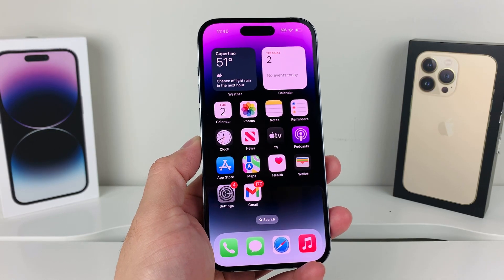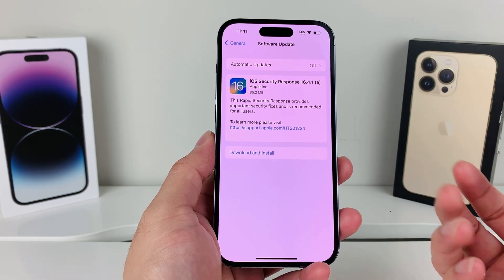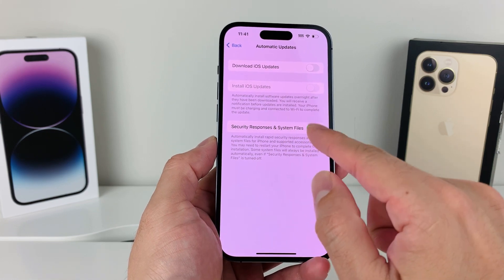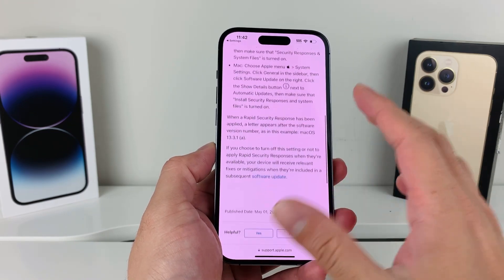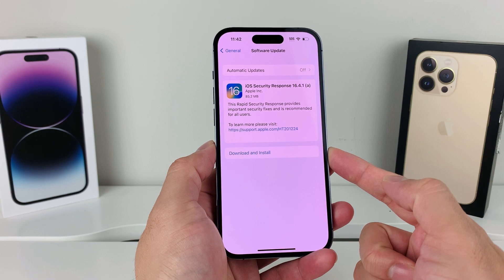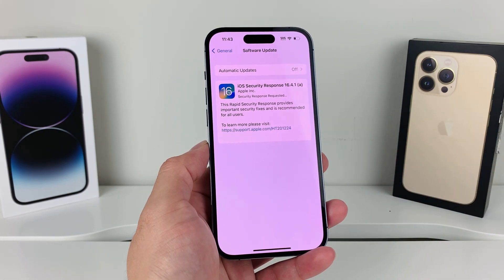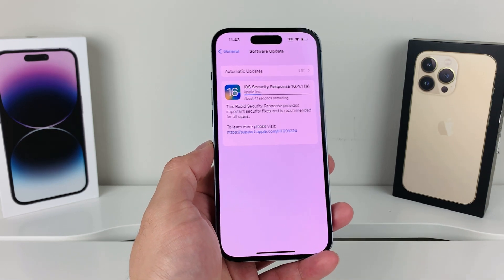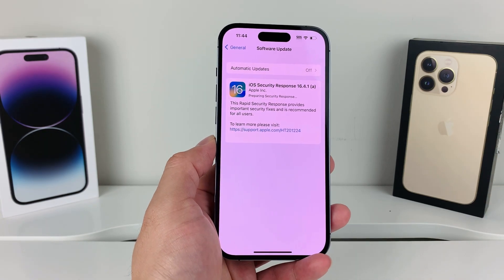iOS Security Response 16.4.1 (a) - Everything You NEED to Know!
Apple has release a new type of software update for security response. In this video we explain everything you need to know about this kind of update. Also, we share our experience with this new update and whether you should or should not update your iPhone.